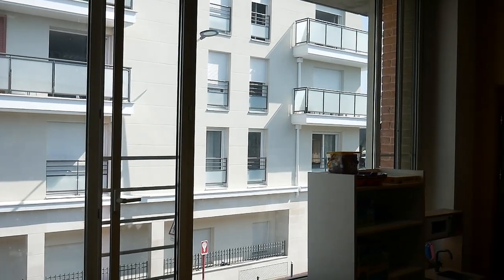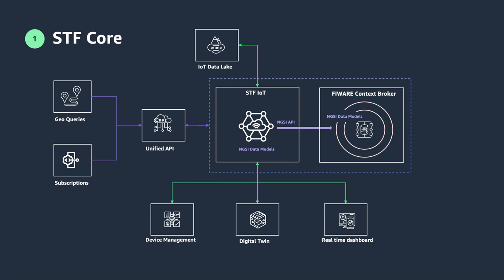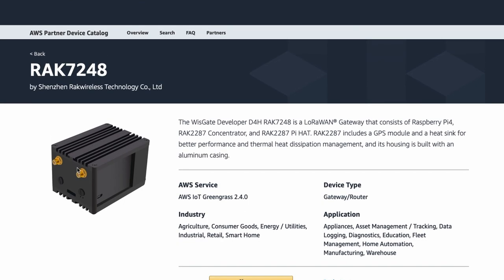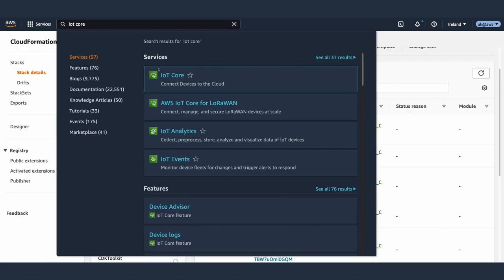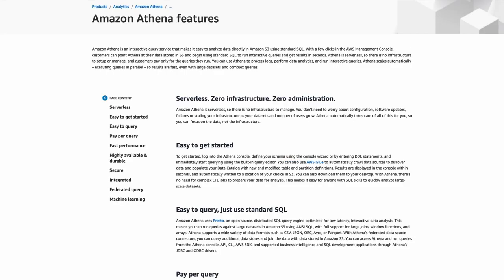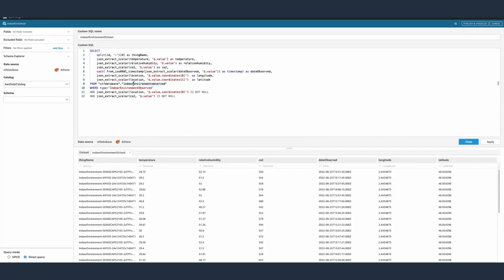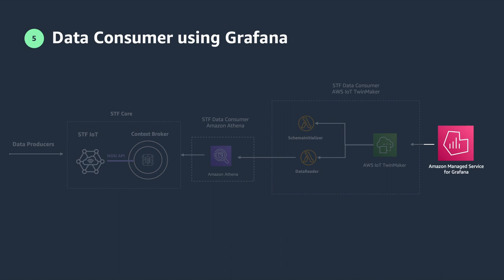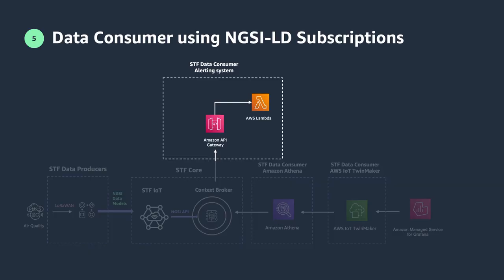Build a Digital Twin using the Smart Territory Framework and AWS IoT TwinMaker | Amazon Web Services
In this video, Ali Benfattoum, Principal Evangelist for IoT at AWS, outlines how to build a Digital Twin of a classroom using the Smart Territory Framework and AWS IoT TwinMaker.

0:05 - Intro
1:20 - Solution Architecture
2:39 - Setting the foundations with STF Core
5:35 - STF Data Producers Using AWS IoT Core for LoRaWAN
10:50 - STF Data Consumer using Amazon Athena
13:10 - STF Data Consumer using AWS IoT TwinMaker
16:10 - STF Data Consumer using Amazon Managed Grafana
17:05 - STF Data Consumer using NGSI-LD Subscriptions
19:00 - Outro